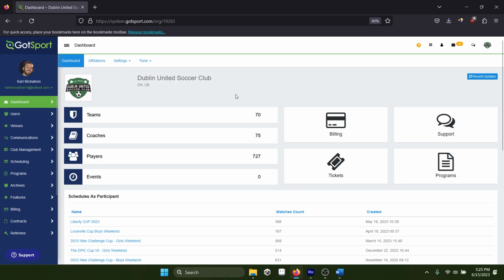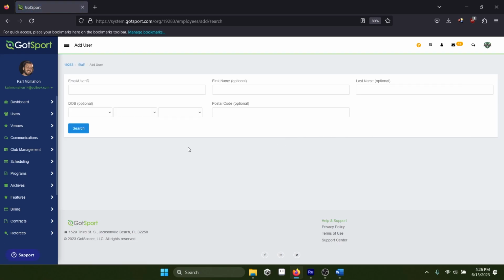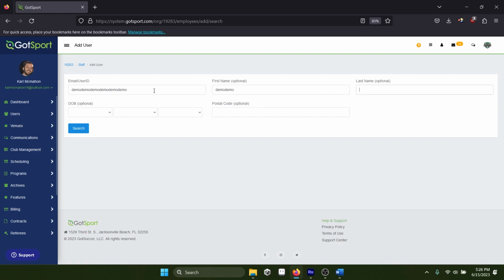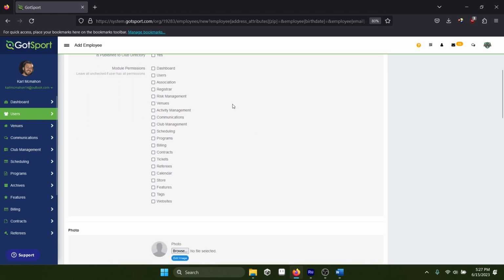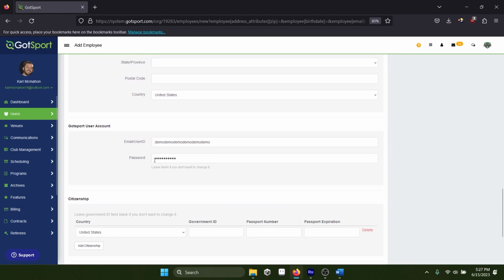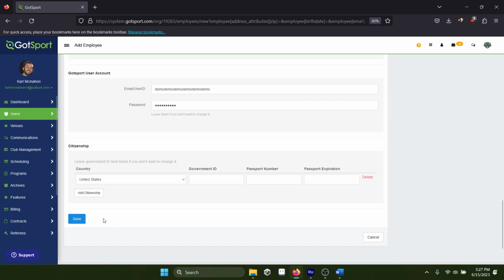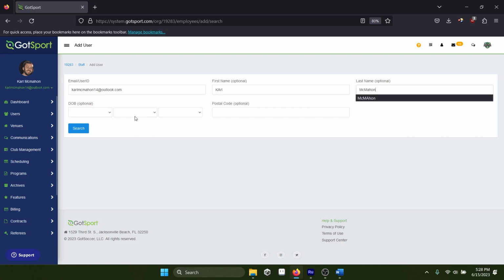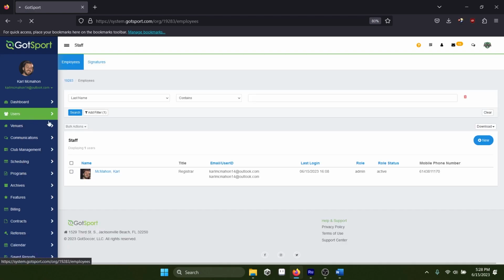Add Other Club-Level Staff/Admins